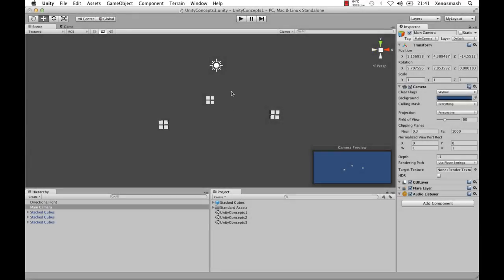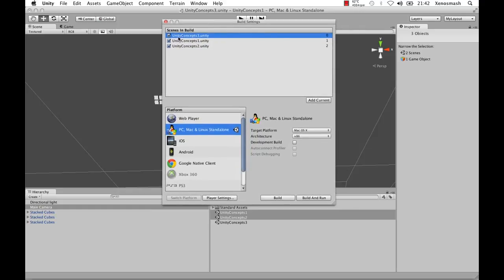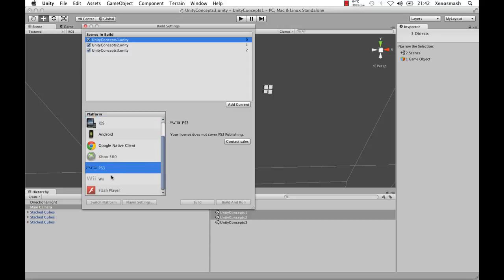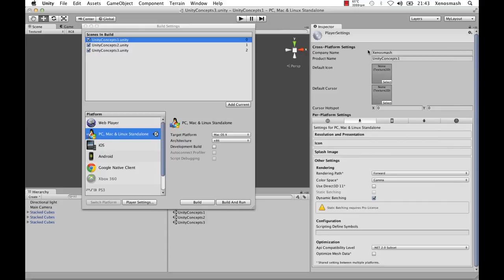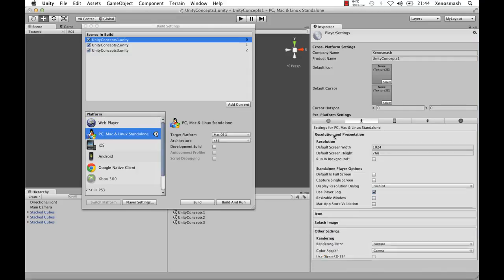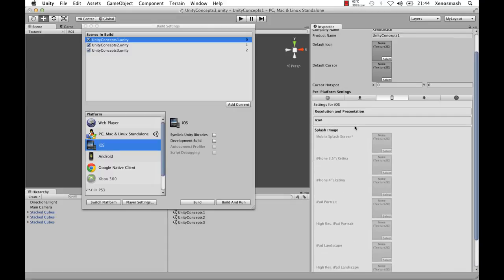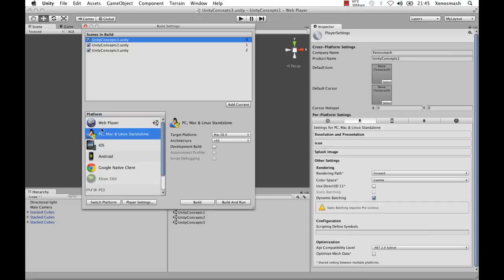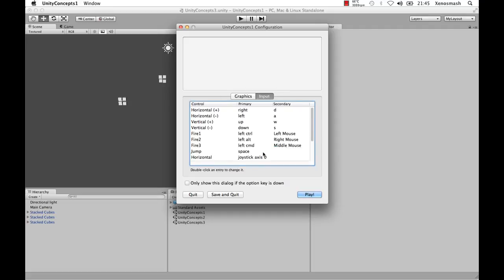10 building your Game for Multiplayer Platfroms